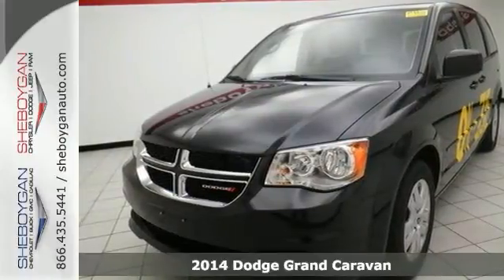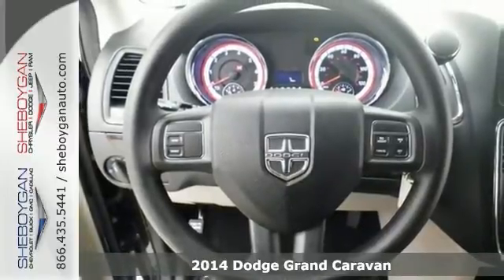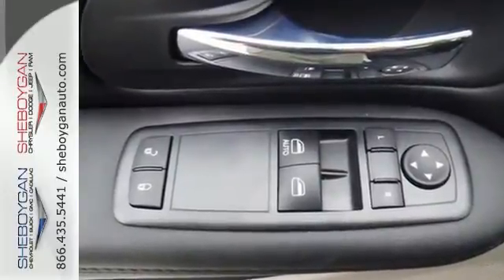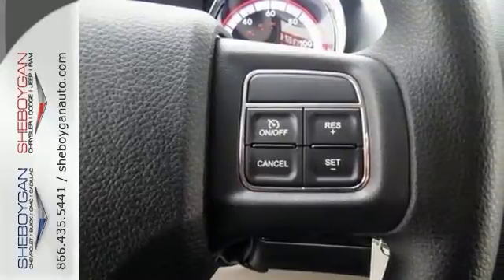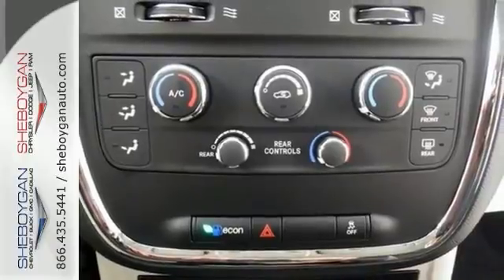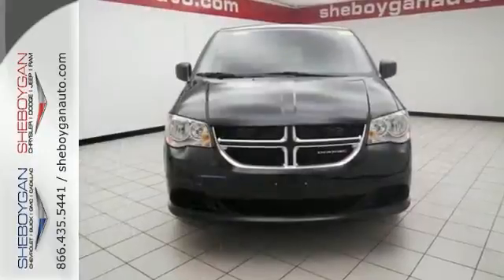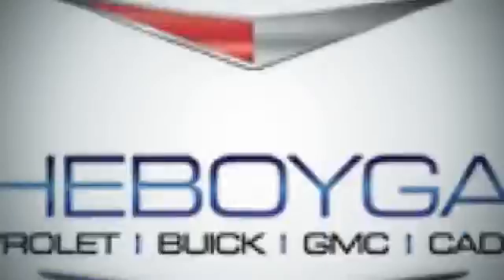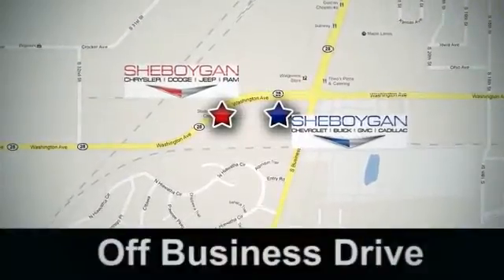2014 Dodge Grand Caravan Madison WI Milwaukee, WI B3958 - SOLD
Year: 2014
Make: Dodge
Model: Grand Caravan
Trim: SE
Engine: 3.6L V6
Transmission: Automatic 6-Speed
Color: Maximum Steel Metallic Clearcoat
Stock #: B3958
VIN: 2C4RDGBG8ER471650
Zoom Zoom Zoom!!! Where are you going to stumble upon a nicer Grand Caravan at this price? Nowhere because we've already looked to make sure... Standard features include: Remote power door locks Power windows with 1 one-touch Multi-speed automatic Transmission 4-wheel ABS brakes Air conditioning Front air conditioning zones - Dual Cruise control Audio controls on steering wheel Traction control - ABS and driveline Tilt and telescopic steering wheel Power heated mirrors Head airbags - Curtain 1st 2nd and 3rd row Passenger Airbag 283 hp horsepower 3.6 liter V6 DOHC engine 4 Doors Front-wheel drive External temperature display Tachometer Interior air filtration Overhead console - Mini with storage Power steering Clock - In-radio display Trip computer Rear spoiler - Lip Intermittent window wipers Rear wiper Reclining rear seats Front seat type - Bucket Third row seats Knee airbags - Driver Stability control Tire pressure monitoring system Transmission hill holder Rear defogger... Are you looking for a Dealership you can trust and actually enjoy your car buying experiencea€¦look no further. Our Mission Statement is to treat our customera€TMs with enthusiasm in providing automotive products and services that exceed your expectations. Now many dealers may say things like this however at Sheboygan Chevrolet Chrysler we a€œwalk ita€ with pride! Our Sales personnel are non-commissioned which means we pay their wages not you! Having trouble finding that perfect vehiclea€¦please allow Sharon or Steve in our Internet Department help find it for you!

Address:
3400 S. Business Drive